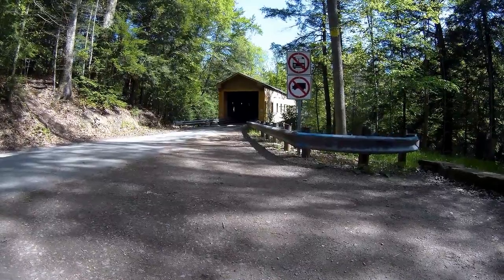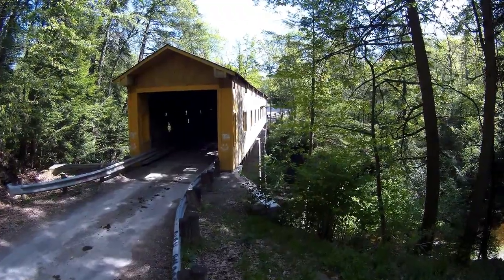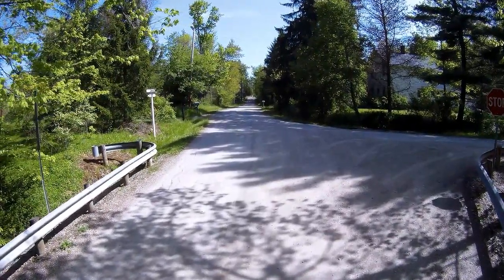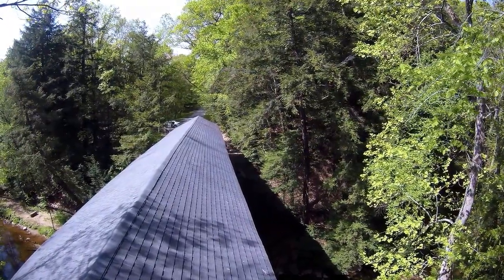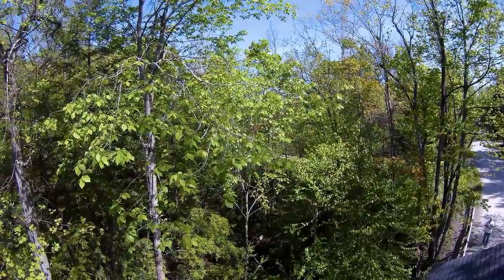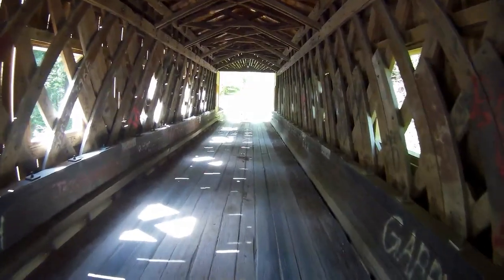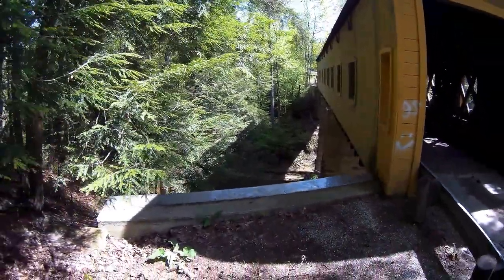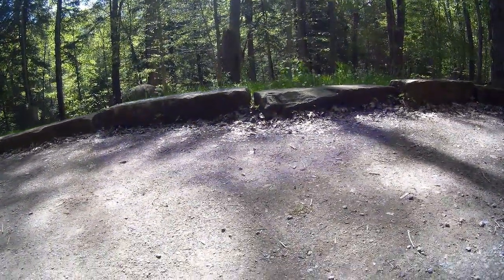X380 Windsor Mills Covered Bridge 5-20-16 (1080P60)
This is the latest of my videos on the Covered Bridges of Ashtabula County. I've been adding "voice overs" to give information, instead of putting text on the screen. More info below:

UAV - XK Detect X380 using DJI Phantom props
Camera - Gitup Git2 @ 1080P 60 FPS (medium bitrate)
VTX - Eachine 200mw transmitter with Birds Eye View cloverleaf ant.
OSD - DALRC OSD just for altitude and battery power
Monitor - Boscam 7" diversity monitor with dual antennas

Microphone for Voice Over - Tonor USB desktop mic